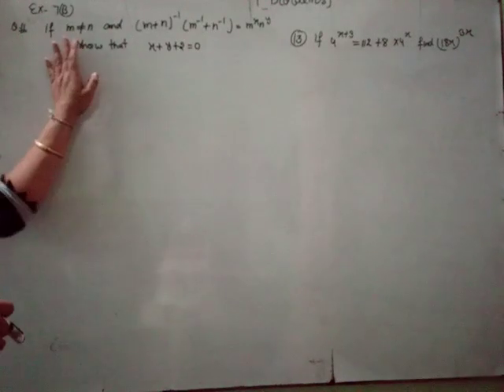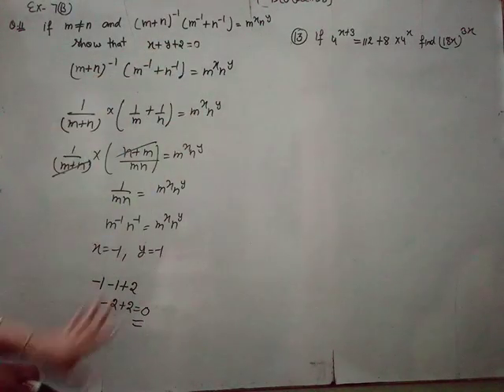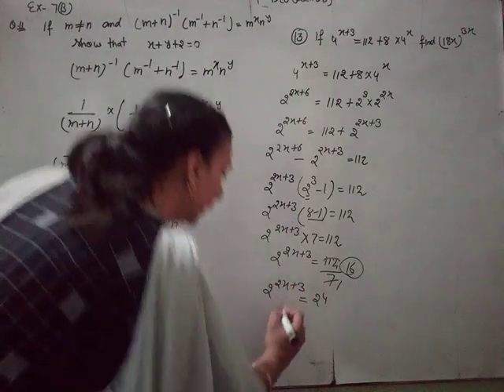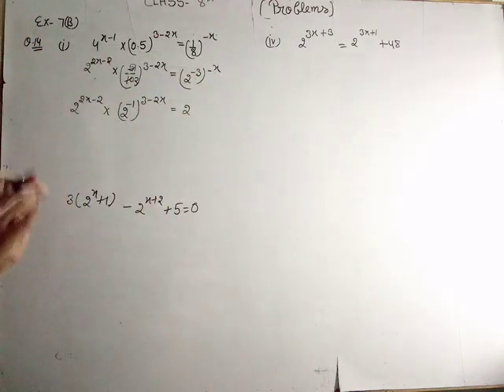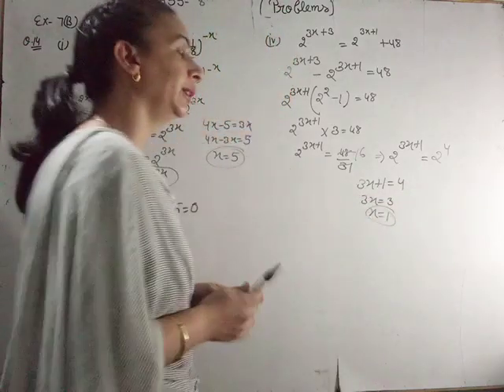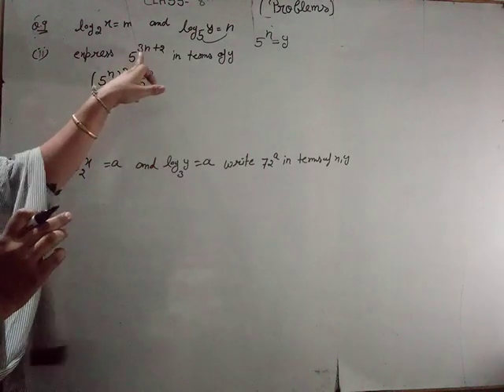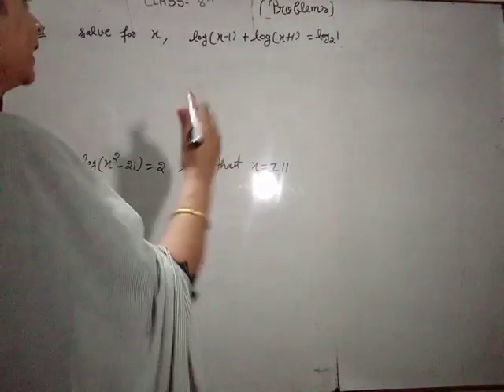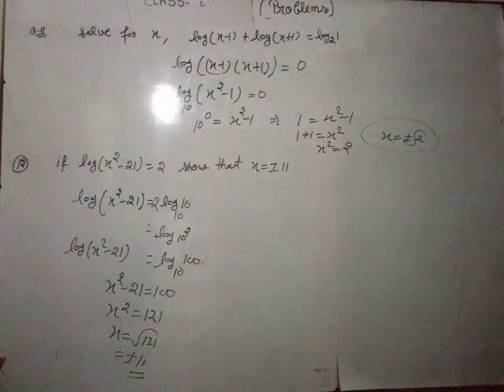Class 9th, Problems